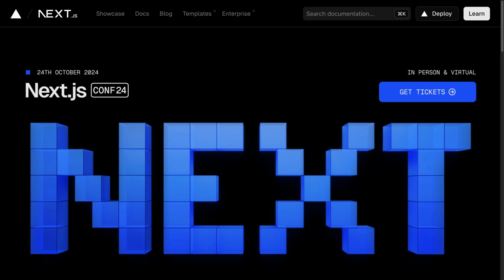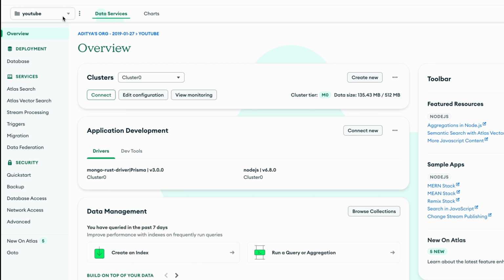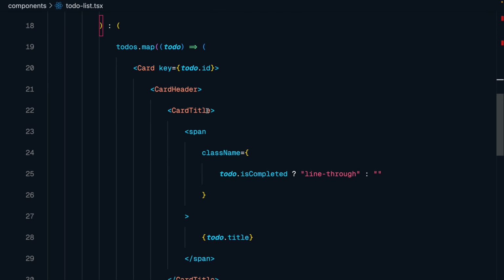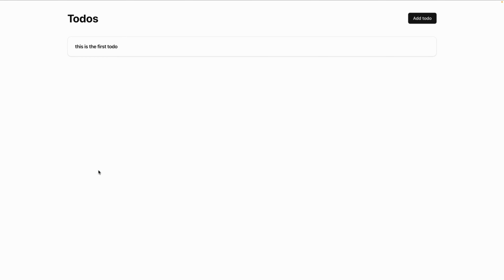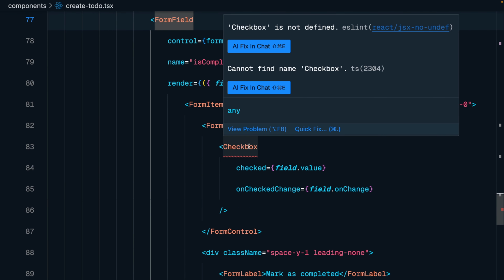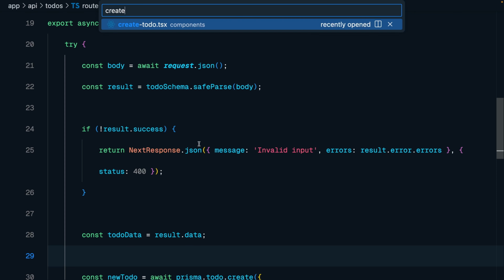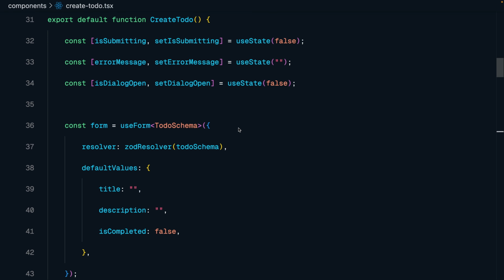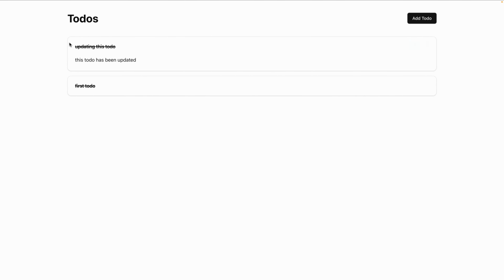CRUD in Next.js Using Zod, Shadcn, Prisma, Mongodb and SWR - Simplified.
This video shows the complete CRUD functionality in a next.js app. I am going to show you how to make a minimal todo app that provides a good user experience.

I will show you how to use Zod for form data validation, shadcn for ui components, prisma as ORM, mongodb as database and other important things.